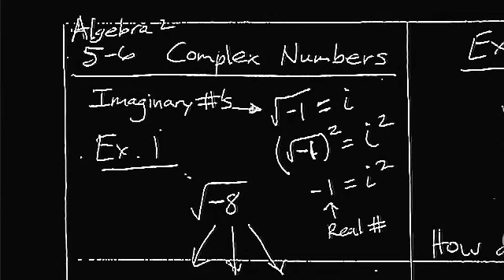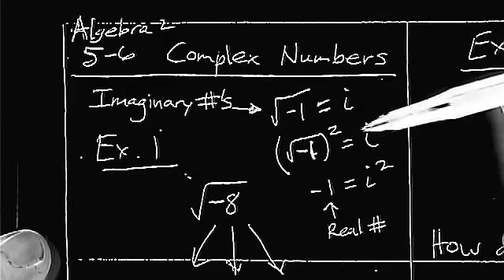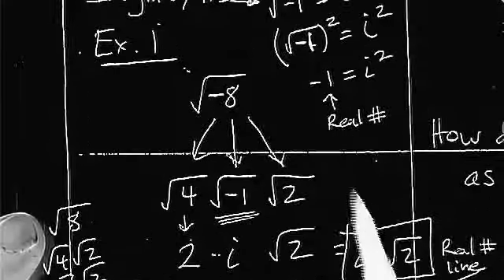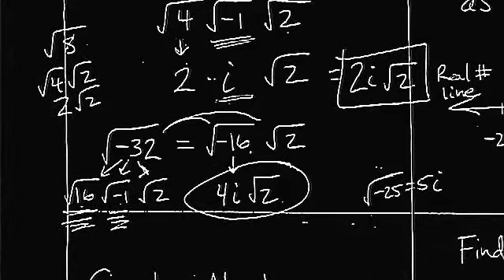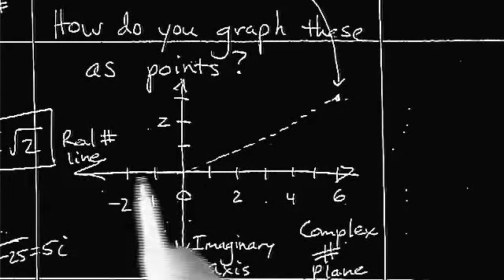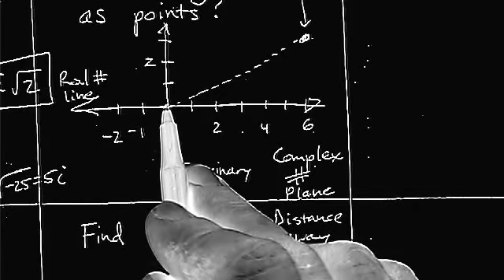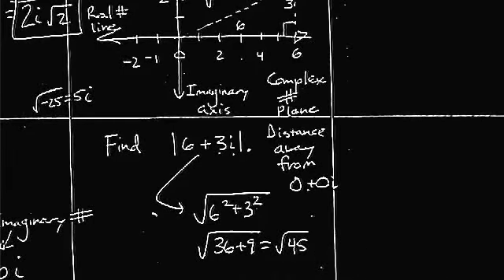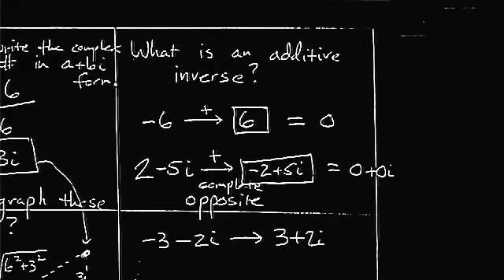Unit 3 Wksht 8Part 1 of 2Complex Numbers